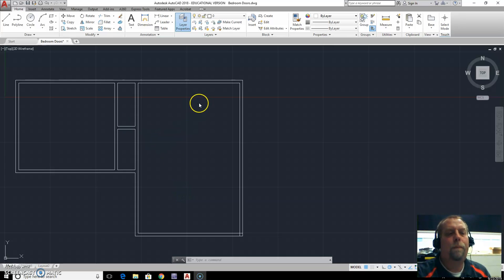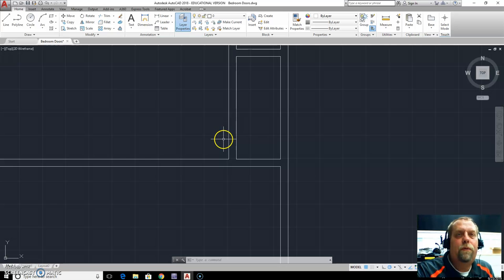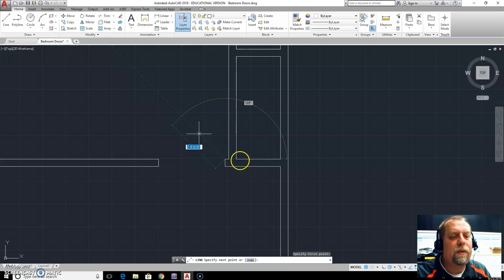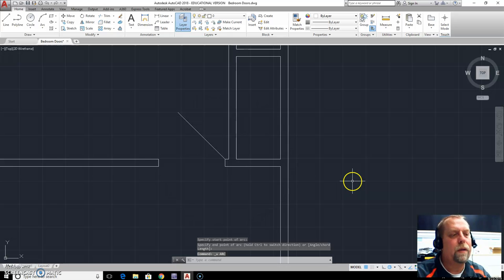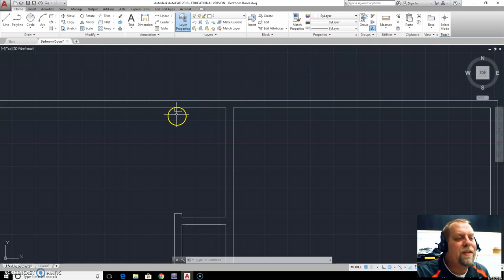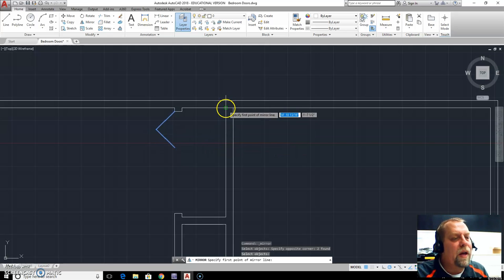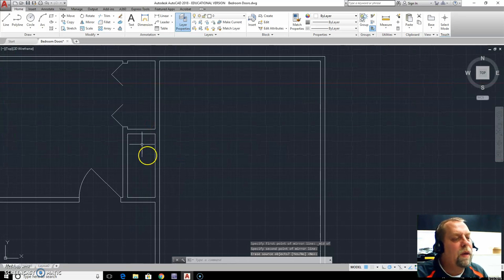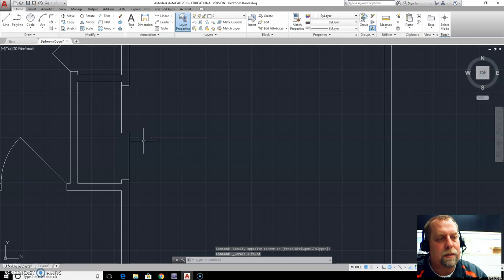Architecture - How to Create Doors on AutoCAD